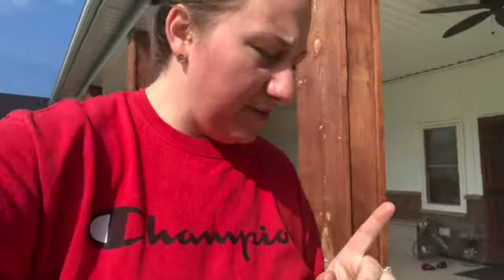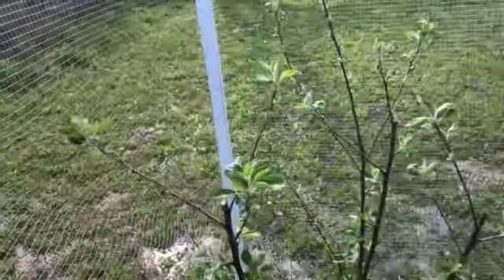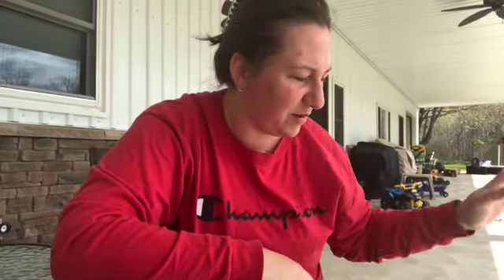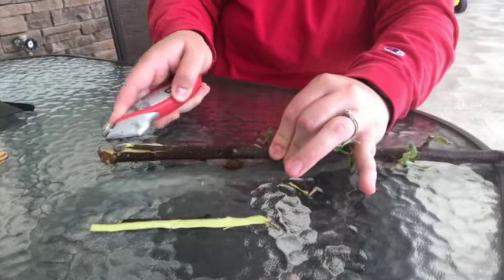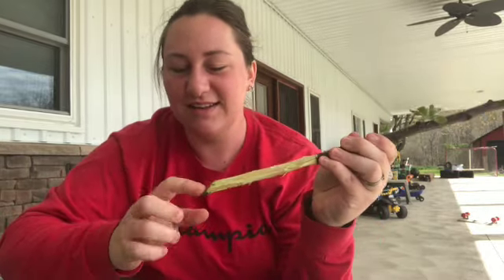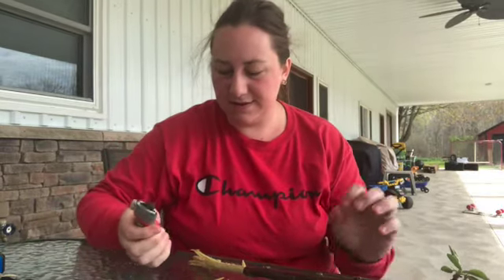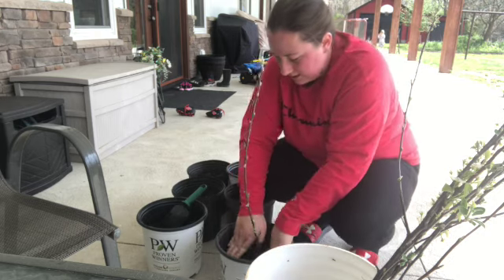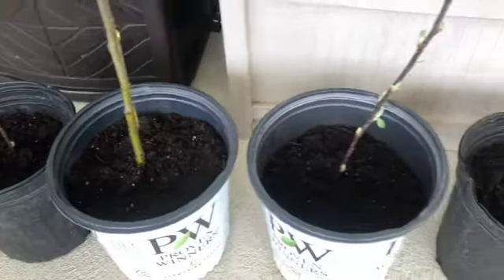How to Propagate Fruit Trees from Prunings: Easy DIY Guide!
Learn how to propagate fruit trees from prunings in this comprehensive DIY tutorial! Discover step-by-step instructions, tips, and techniques for creating new fruit trees from cuttings. Whether you're a beginner or experienced gardener, this guide will help you expand your orchard and enjoy the fruits of your labor. Don't miss out on this exciting and rewarding gardening adventure!

As mentioned in the video above, I love that I can be home and do all these things for my family all while sharing and educating others. Click below if you want to learn how I can do what I do!